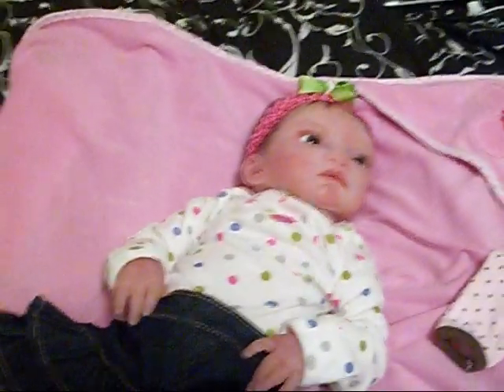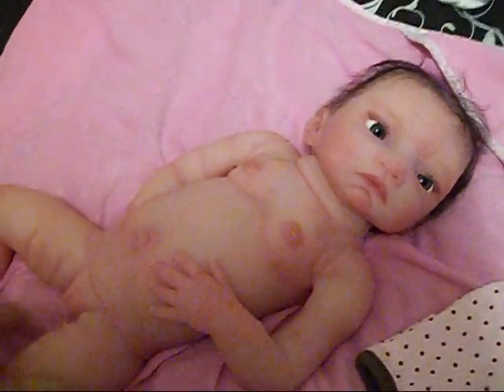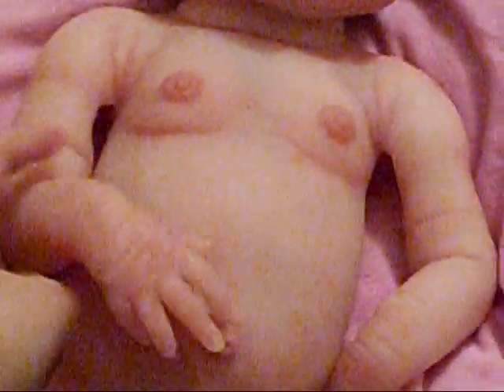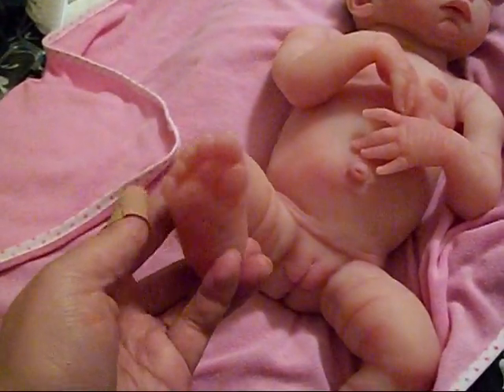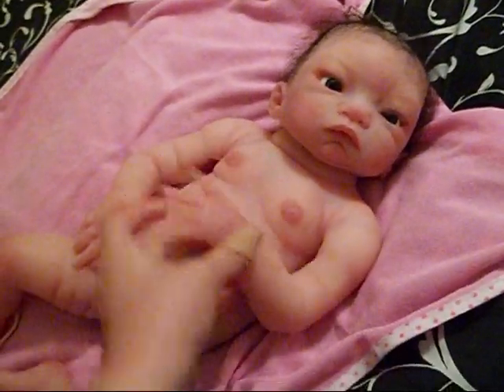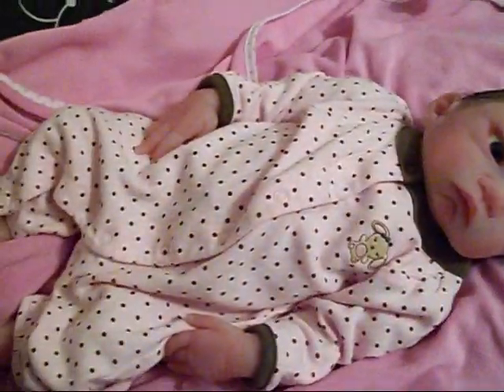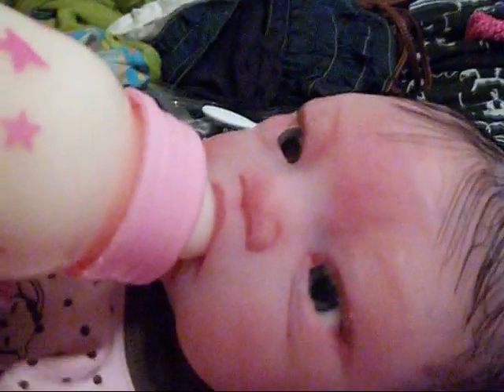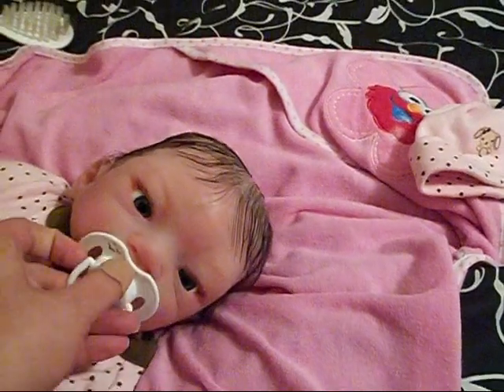Ember's Details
This video is attempting. ahem, to show Ember's details up close. She is super amazing and her silicone is the softest I've ever felt. So in love with her. :)